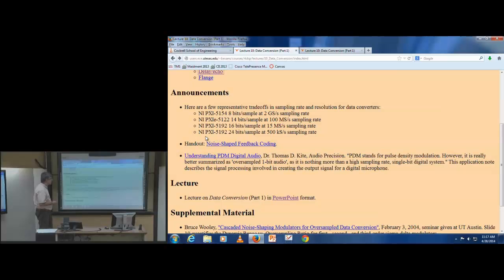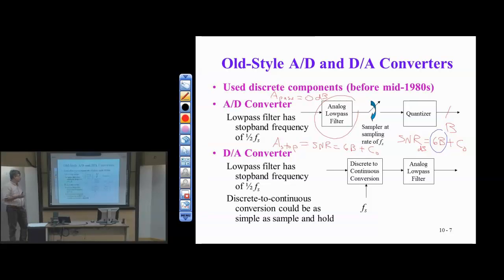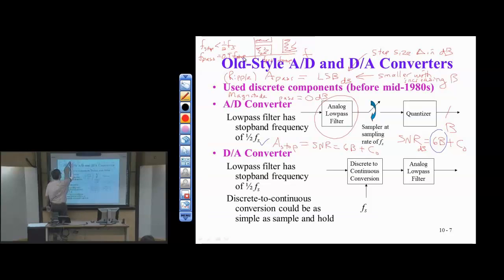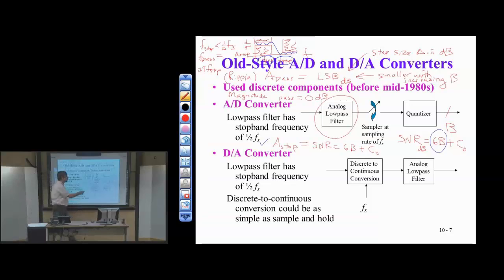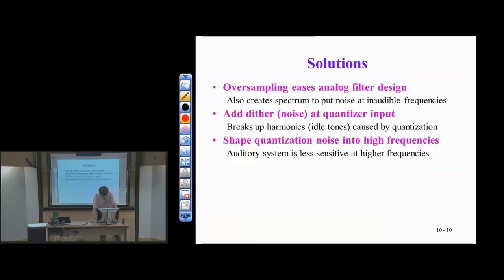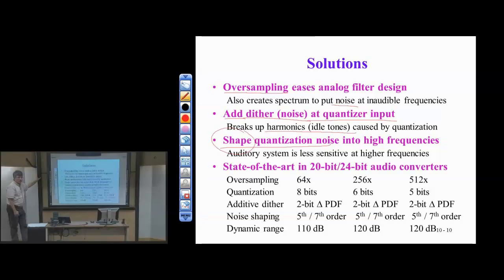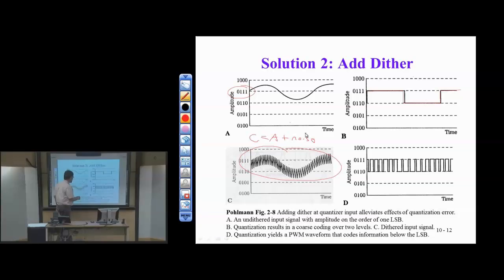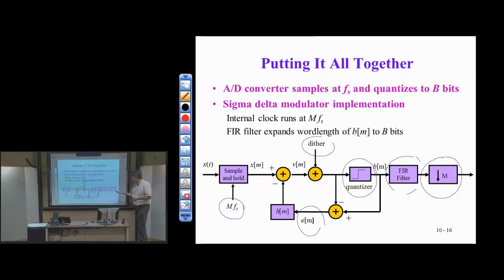Real-Time DSP Lab: Data Conversion Part 2 (Lecture 10)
Lecture #10 Part 2 shows how oversampling, additive dither and noise shaping can improve signal quality in data conversion, including in analog-to-digital converters.